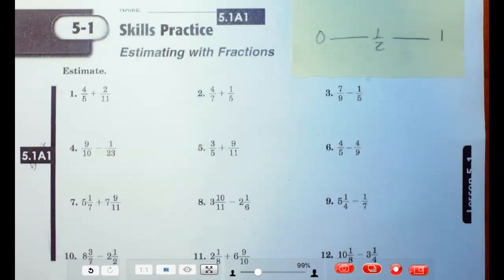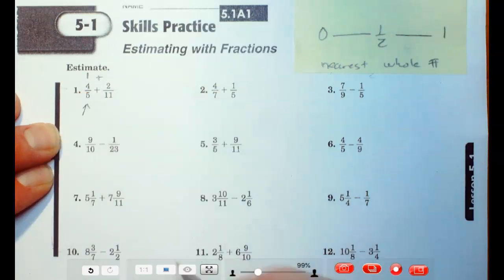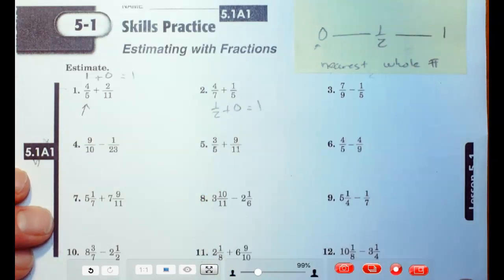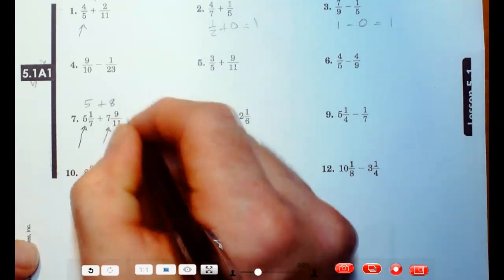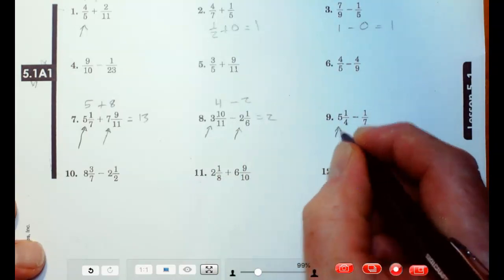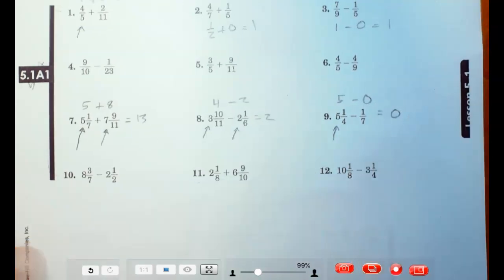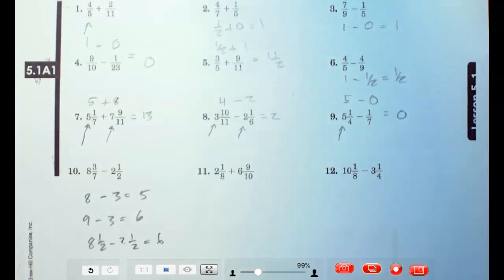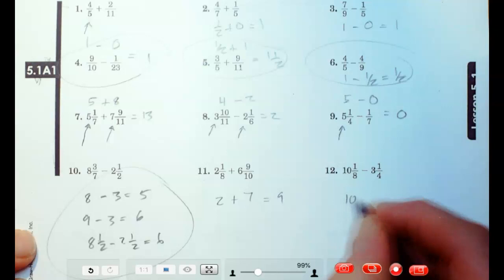Mini 5.1A1 Est Sums and Differences Fractions and Mixed Numb